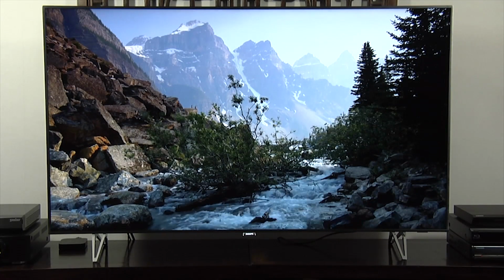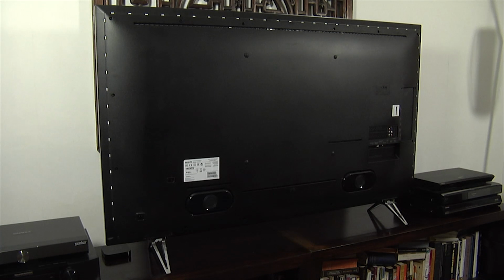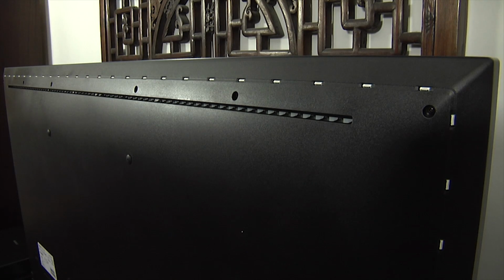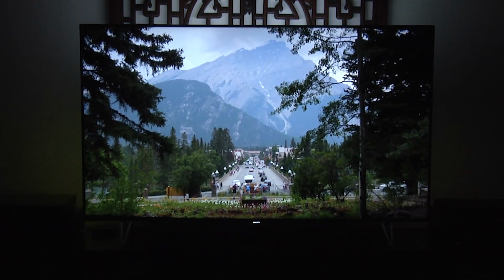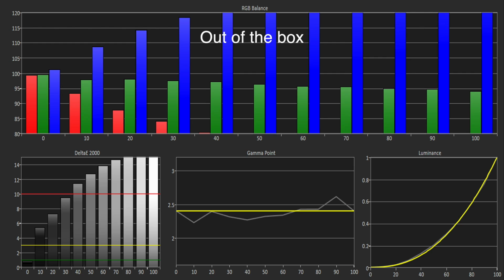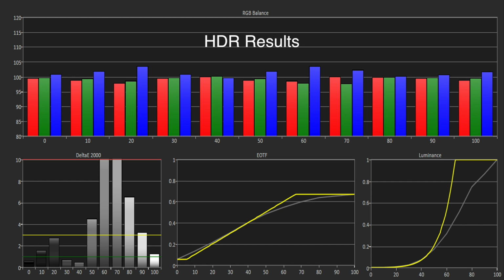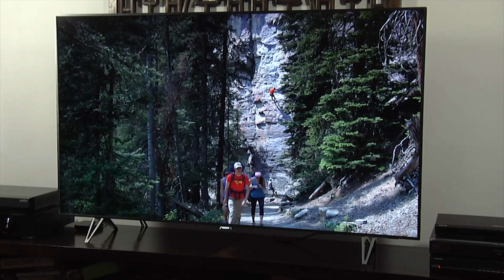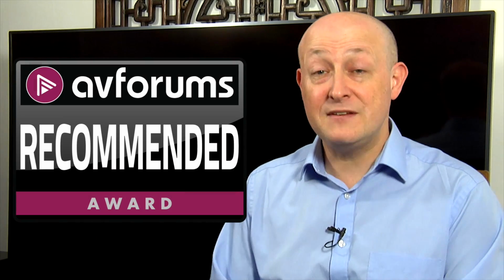Philips 65PUS7601 UHD 4K TV Review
Philips finally release their full array local dimming 4K TV in the form of the 65PUS7601 but was this Ultra HD flat panel with HDR and Android TV worth the wait?